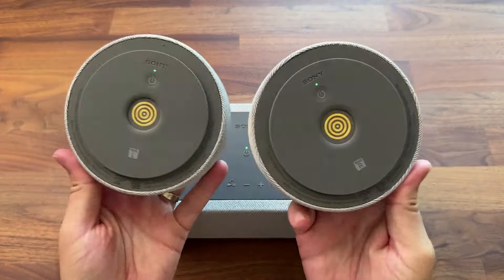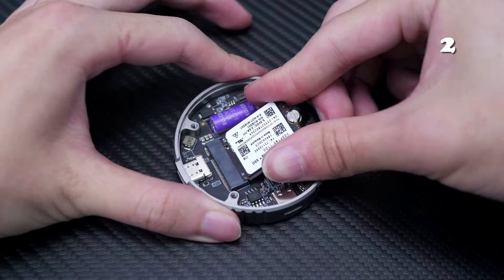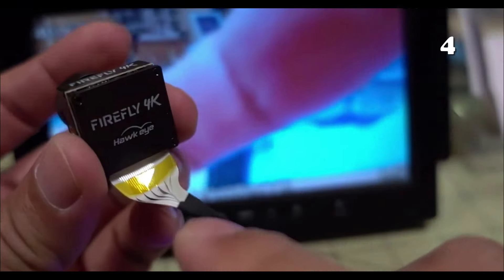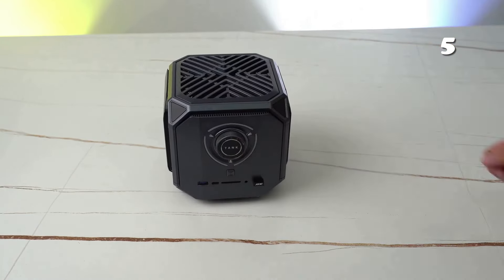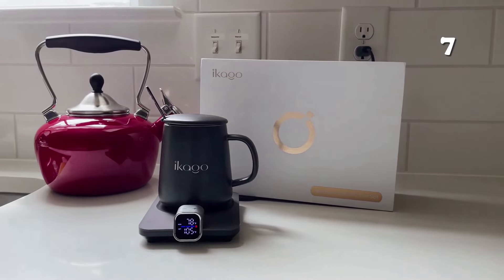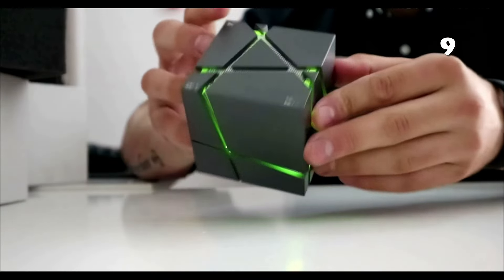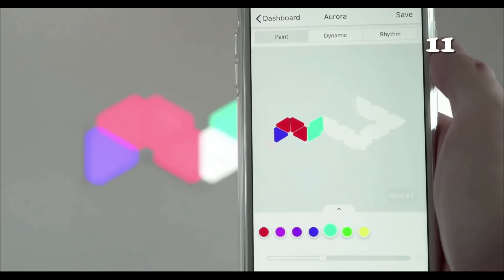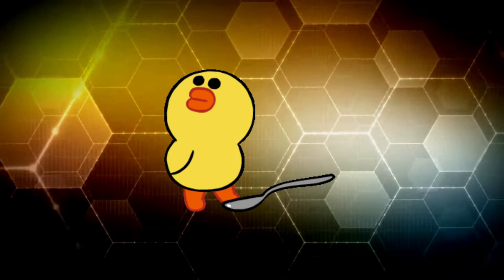12 COOLEST GADGETS 2024 ON ALIEXPRESS & AMAZON | TECH GADGETS YOU MUST SEE!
In this video I will show another selection of 12 coolest gadgets 2024 on Aliexpress & Amazon. Tech gadgets you must see. Must have aliexpress products. Best Amazon goods. Review China gadgets. ↓↓↓↓↓↓↓LINKS TO PRODUCTS BELOW↓↓↓↓↓↓↓

7) 4:14 Smart Mug Warmer

0:00 Intro
0:20 Motorized Camera Slider
0:57 SSD Enclosure for Phone
1:36 Portable Theater System Sony HT-AX7
2:17 4K Mini Camera
2:56 TANK Mini PC
3:36 Tank Roller Fidget Spinner EDC
4:14 Smart Mug Warmer
4:52 Mini Laser Engraving Machine
5:31 Portable Mini Bluetooth Speaker
6:07 Wireless Tire Pressure Monitoring System
6:45 LED Smart WiFi Wall Lights
7:26 Ergonomic Mouse